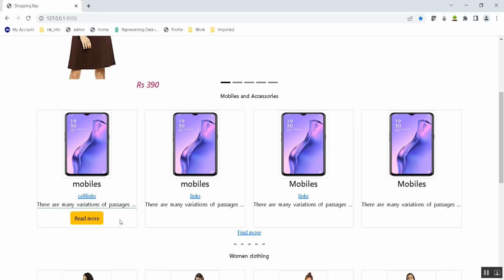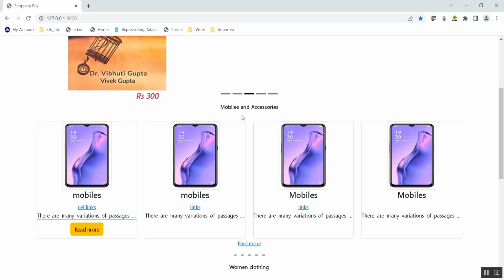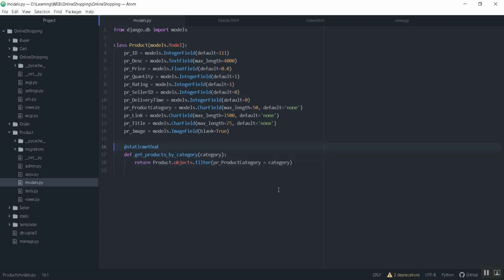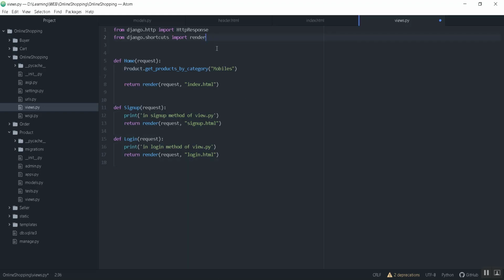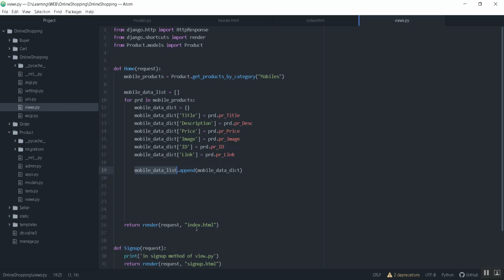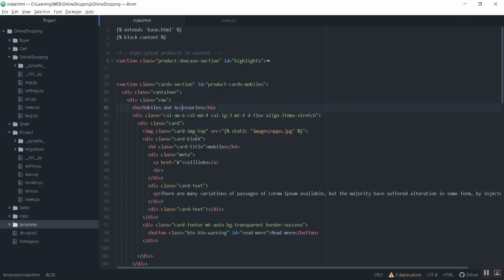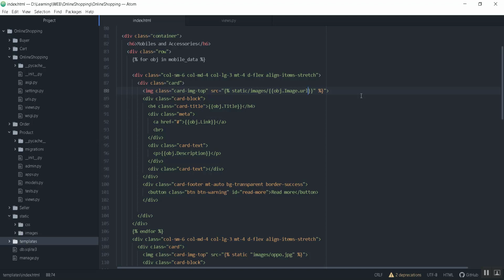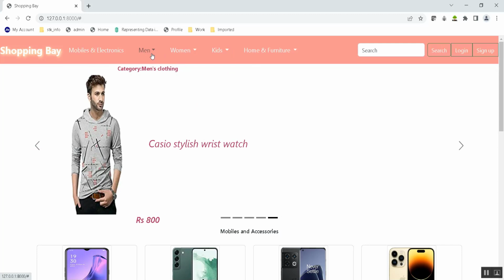10 . Dango Website: Dynamic website implementation: Coordination of Model, View, Template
In this website we implement the dynamic website. It explains...
1. How to read the product data from database.
2. How to process it and display in html templates

This video focuses on the dynamic implementation of an online shopping website using Django, specifically demonstrating how product data is read from a database and displayed on the front page.

The key steps and concepts covered include:

Current Website Status (0:18-0:58): The video begins by showing the current static state of the website, highlighting features like the read more button, login page, and sign-up page.
Database Integration (1:11-2:01): The creator shows that product data has been manually added to the database across various categories like mobile, accessories, men's clothing, and women's clothing.
The Problem with Static HTML (3:53-5:28): The instructor explains why the current hard-coded product entries in index.html are inefficient and emphasizes the need for dynamic content display to handle changing products and user-specific requirements (e.g., sorting by rating or price).
Updating models.py (5:52-7:00): The video details the need to add methods in models.py to retrieve data from the database based on different criteria like category, price, quantity, and rating.
Implementing Static Methods in models.py (7:31-10:13): A static method get_product_by_category is introduced to filter products by category. The video then briefly mentions other static methods added for retrieving products by seller ID, product ID, and sorted by criteria like rating or price (10:33-12:50).
Updating view.py (13:10-22:00): The process of importing the Product class from models.py into view.py is shown. The home method is then modified to call the get_products_by_category method, collect the returned product data (e.g., mobile products) into a dictionary, and then append these dictionaries into a list. This list is then passed as context to the index.html template.
Making index.html Dynamic (22:01-27:59): The video demonstrates how to modify index.html to dynamically display product information using a Django template loop. This involves iterating through the product data passed from view.py and using object attributes (e.g., object.title, object.description, object.image.url) to populate the product cards.
Troubleshooting and Demonstration (28:01-31:59): The creator debugs common errors like syntax issues in view.py and problems with image attributes. Finally, the dynamically updated website is shown, displaying different products fetched from the database, though other sections and buttons still require further development.